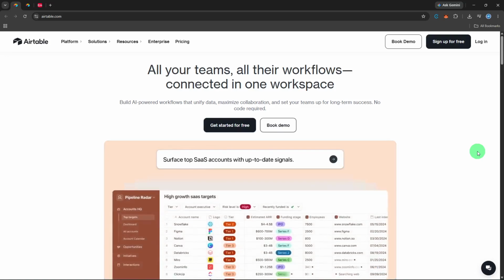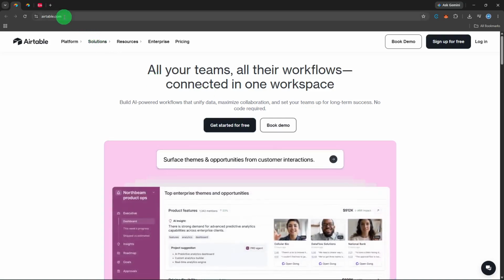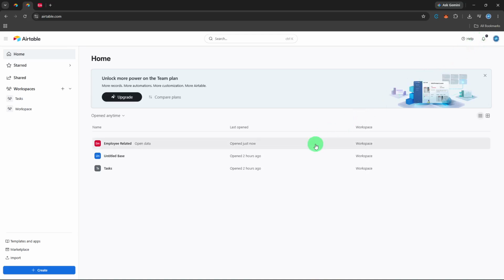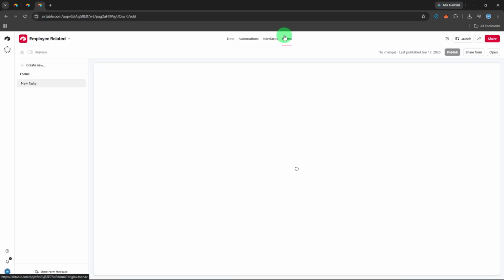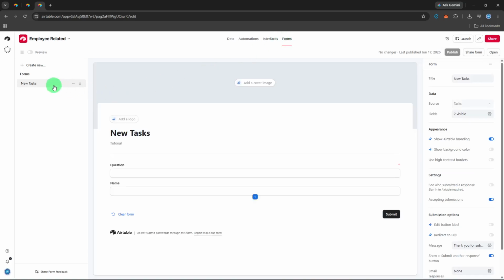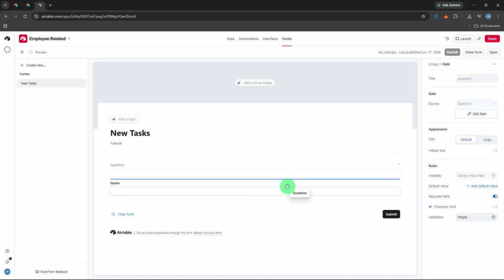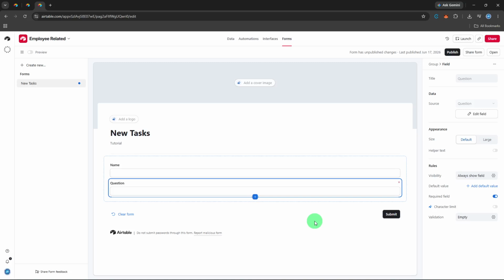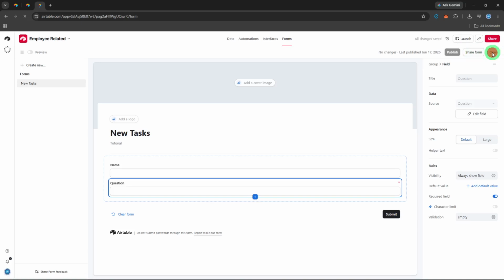Reorder Questions in Airtable Forms [Effortless]